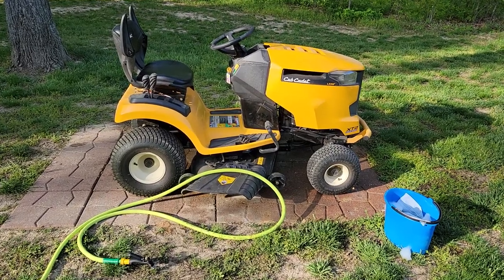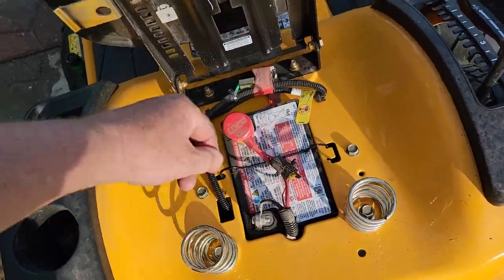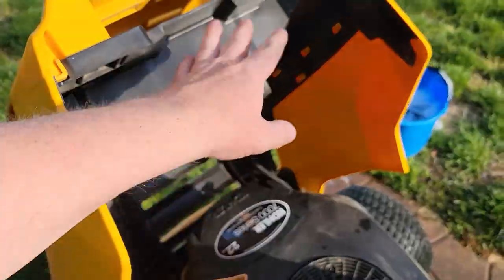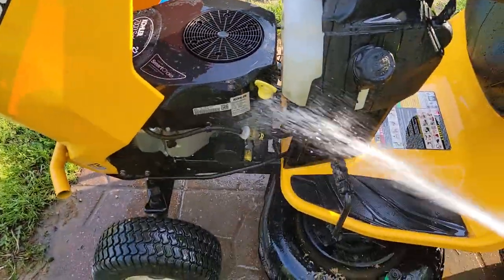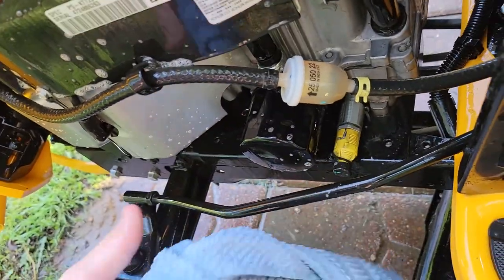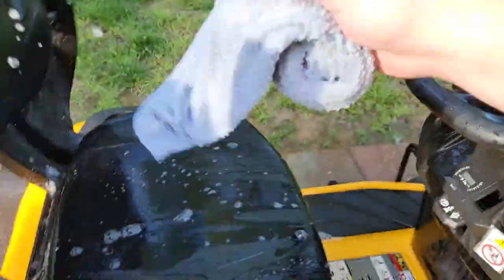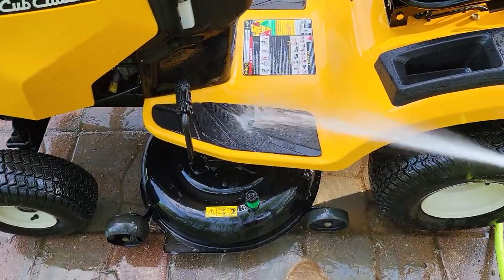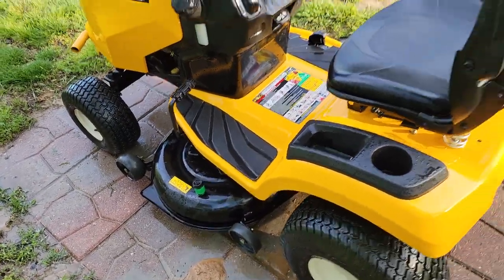HOW TO CLEAN / WASH Riding Lawn Mower With Hose Soap & Water Cub Cadet John Deere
How to clean / wash with soap and water your riding lawn mower.  Where can you spray water and how to clean a riding lawn mower with a water hose.   I show you step by step for beginners what parts of the mower and engine can get wet and where not to spray the water hose.
Cub Cadet XT2 Riding Lawn Mower LX42
Kohler 22 hp 7000 series engine